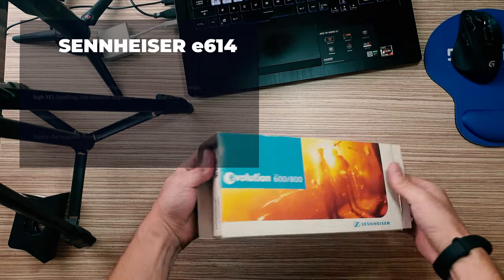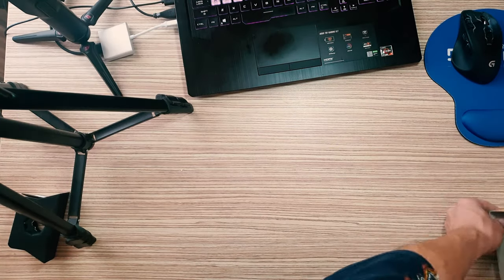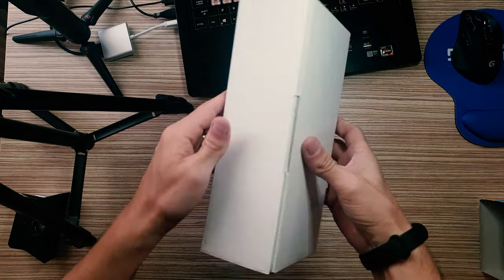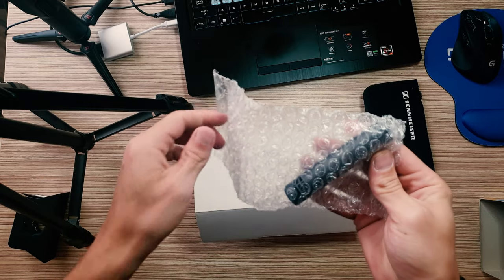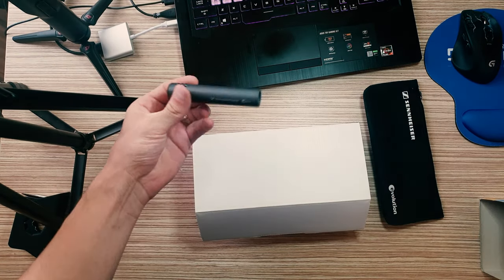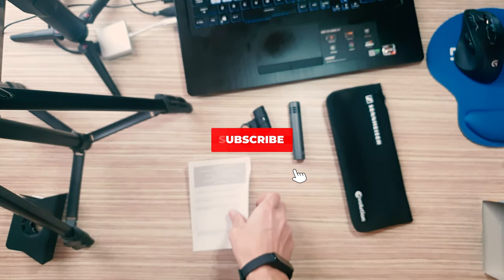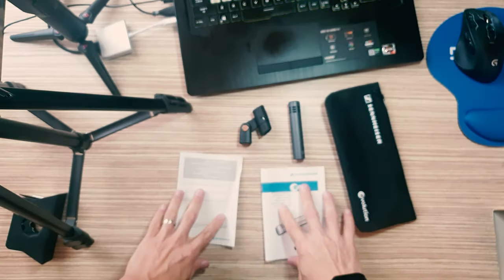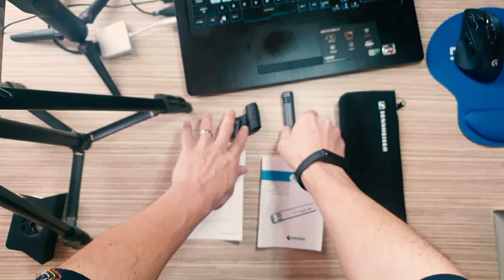Sennheiser e614 Unboxing!.. MatrixPRO Tech Channel.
e 614
Super-cardioid electret condenser microphone for demanding instrument recordings, and performances that produce extended frequencies, high SPL handling and transient response. For woodwind, strings, and home recording.

The e 614 is a super-cardioid condenser microphone, designed for demanding instrument recordings and performances that require extended frequency response, high SPL handling, fast transient response and compact size. While drumset overhead miking was the first design priority, the e614 also works exceptionally well on percussion setups as well, fitting comfortably into tight setups. The e 614 can handle high SPLs and features medium sensitivity, which ensures reduced bleed from other instruments on stage. Because of its excellent acoustic properties, this mic is also ideal for home recording.

40-20,000 Hz

Designed for demanding applications where extended frequency range, high SPL handling, fast transient response and small size are required

Captures the shimmer and the contact of sticks, mallets and hands

Nearly flat response from 40 Hz to 20 kHz and a supercardioid pattern